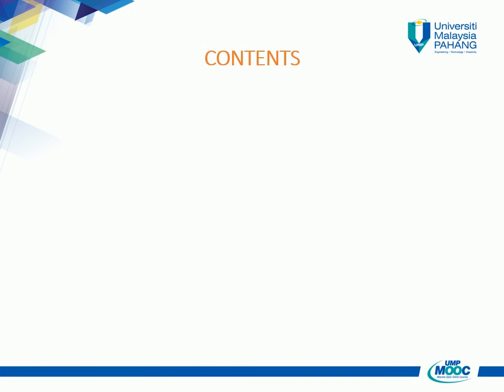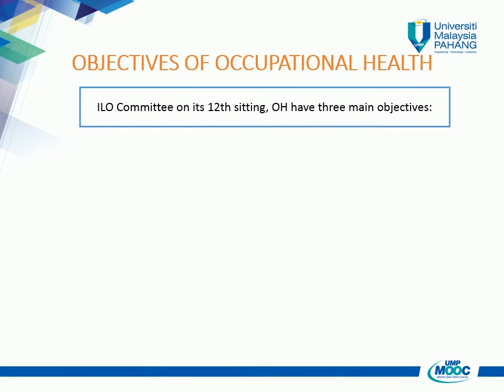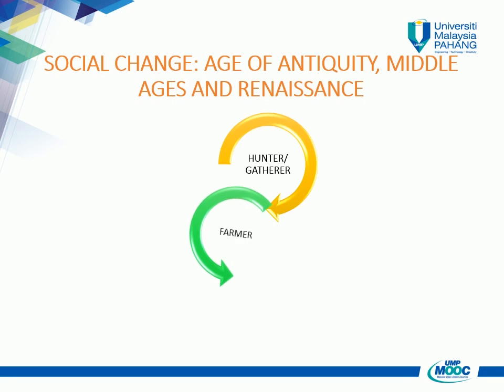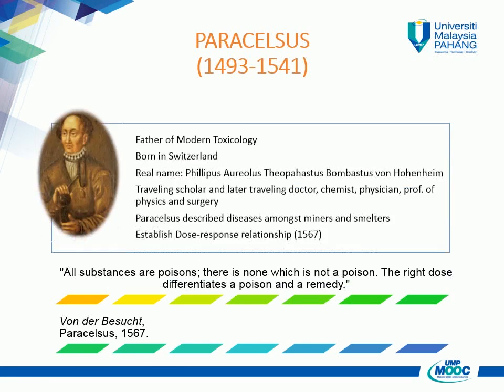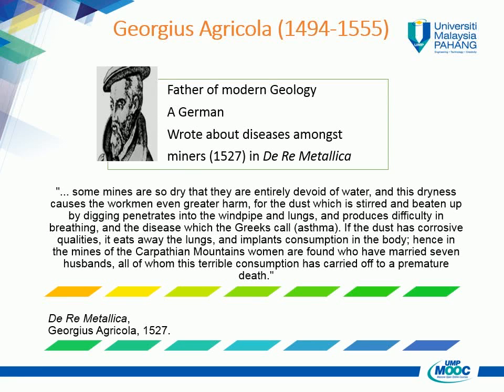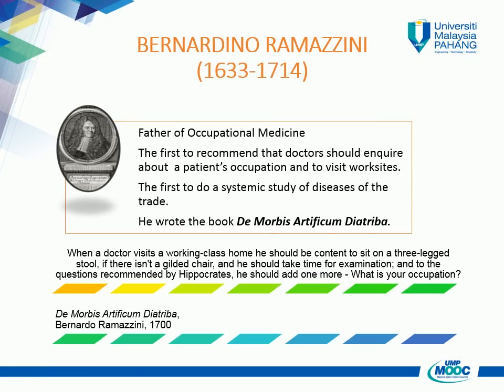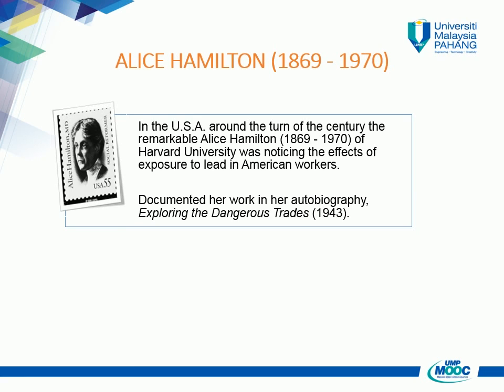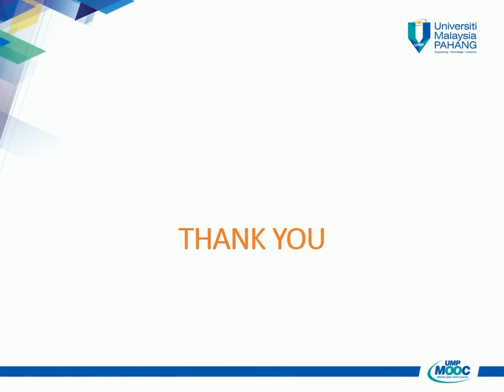Introduction to Occupational Health Part 1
Ftek UMP